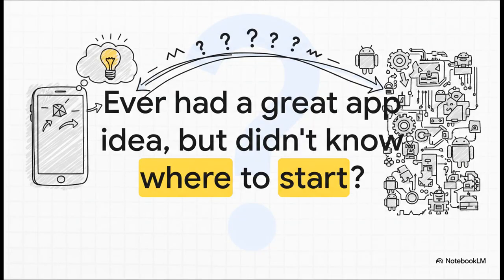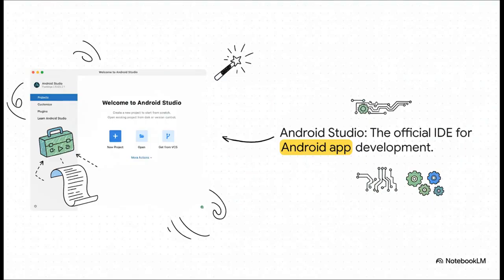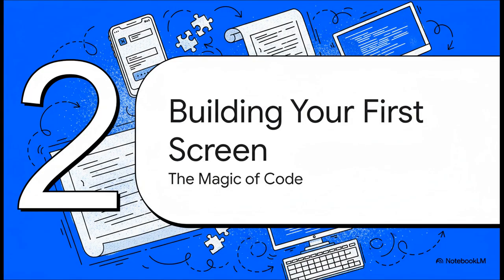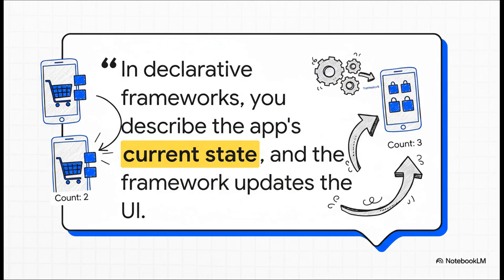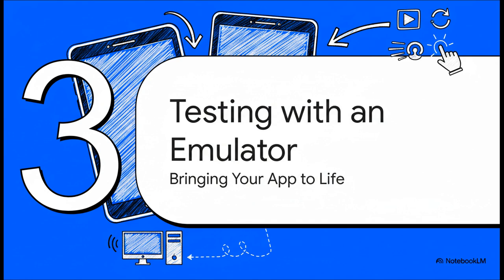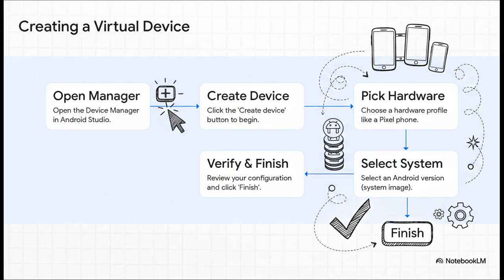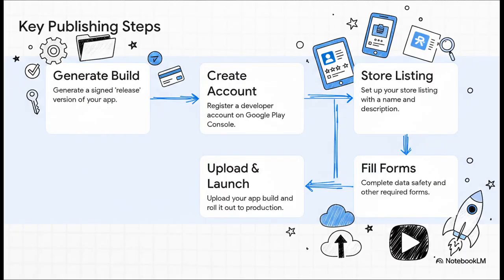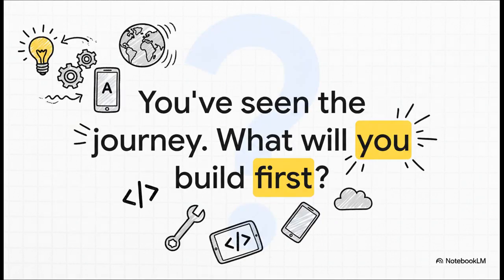How to Create a Android app